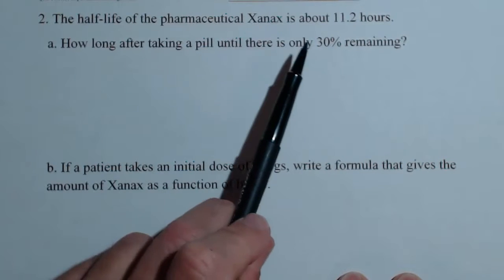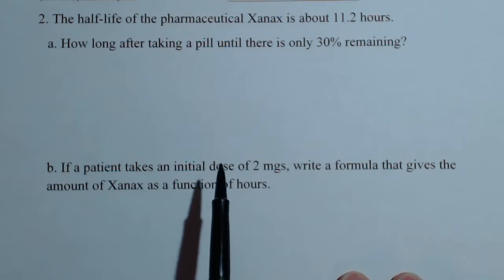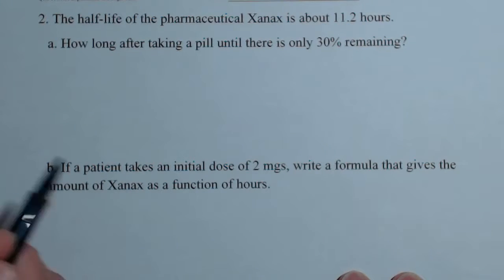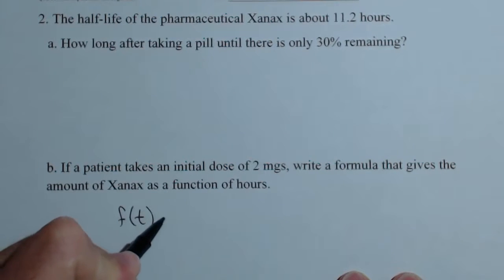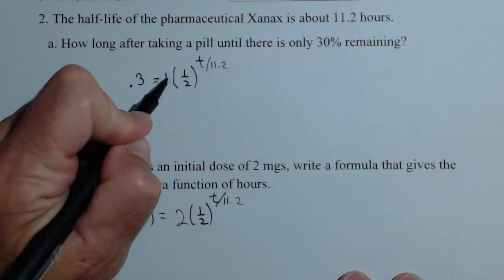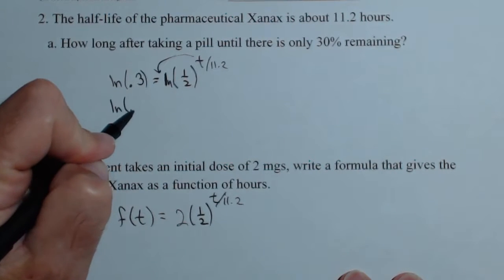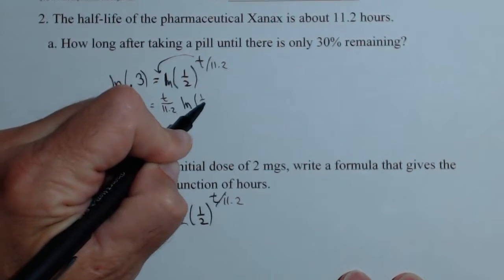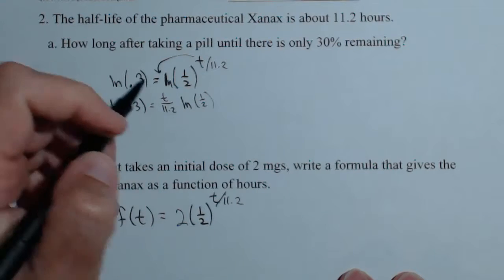Half Life Problem QR11 2